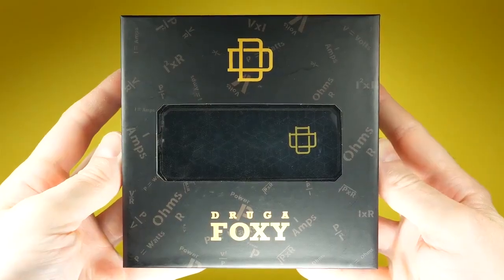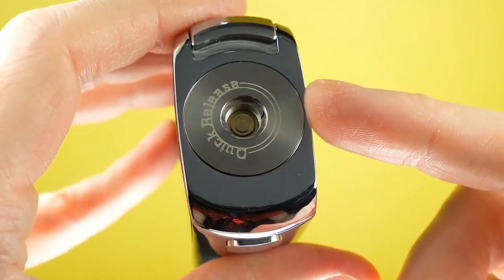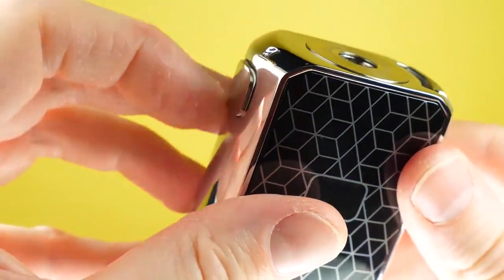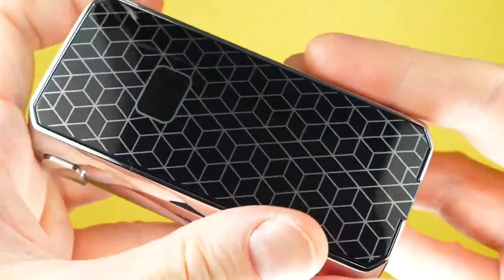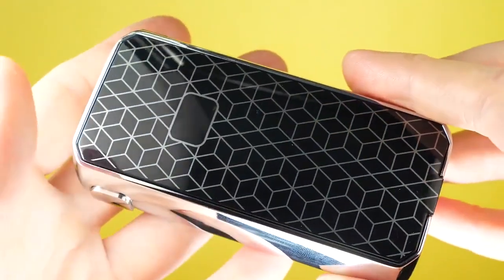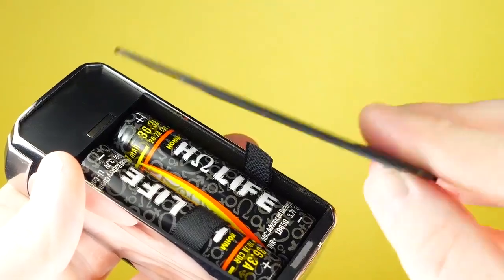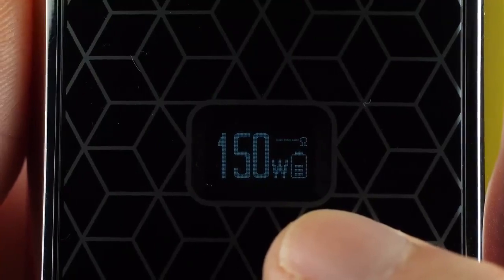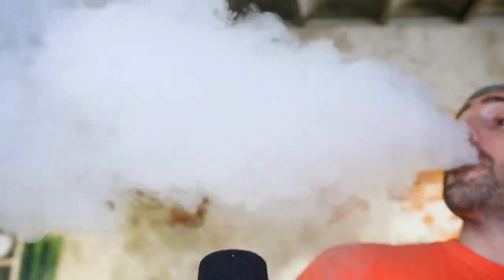Unboxing & Spesifikasi AugVape Druga Foxy Kit 150 W RTA 4.2 Ml 34 Mm Tahan Bocor / RTA Vape Kit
Authentic Augvape Druga Foxy 150W Box Mod Only Vape Vaporizer RAINBOW

Berat
400 gram
1 Buah
Kategori
Etalase
MOD ONLY VAPE
Deskripsi Produk

Augvape Druga Foxy Mod is constructed by high-quality zinc alloy with ergonomic design and cool appearance. Powered by dual 18650 batteries (not included), the Druga Foxy can fire up to 150W. With switchable IML panels and 9.2*5.2mm OLED digital display, it will bring you convenient and fashionable vape experience.

Features of Augvape Druga Foxy Mod:
1. Made from High-Quality Zinc Alloy
2. Powered by Dual 18650 batteries, supporting 150W max output
3. With 9.2mm by 5.2mm OLED Digital Display
4. Read Resistance Automatically
5. Switchable IML Panels
6. Gold-Plated Brass 510 Contact
7. Multiple protections system and balance charging

Specifications of Augvape Druga Foxy Mod:
Material: Zinc Alloy
Output Power: 5-150W
Output Voltage Range: 0.5-6.5V
Resistance Wire: 0.05-3.0ohm
Battery Compatible: 2*18650
Temperature Range: 200'-600'/100'"-315'"
Thread Type: 510

Packing List of Augvape Druga Foxy Mod:
1 x Druga Foxy Mod (no cell)
1 x USB Cable
1 x User Manual